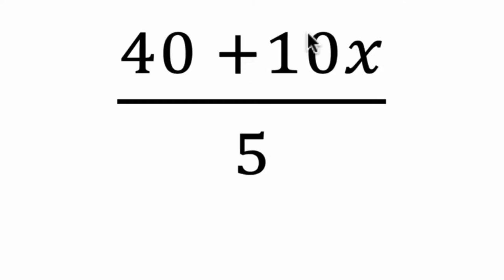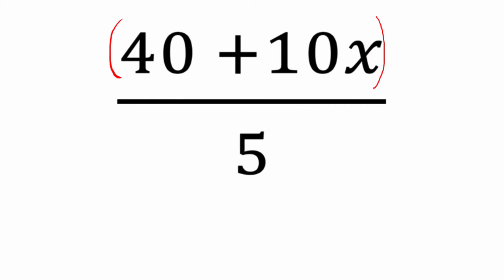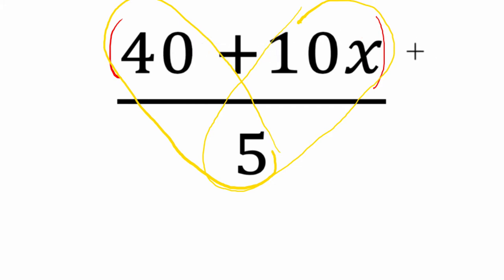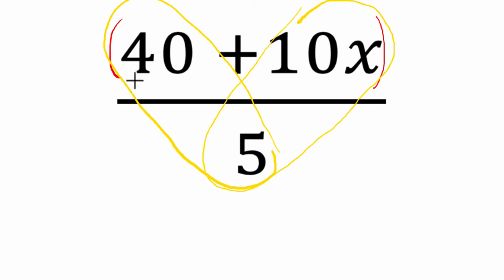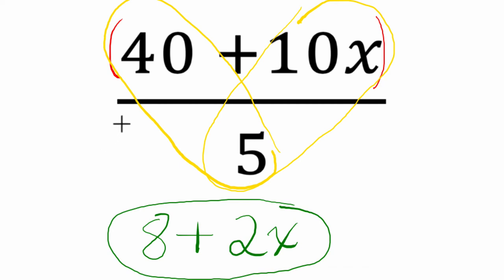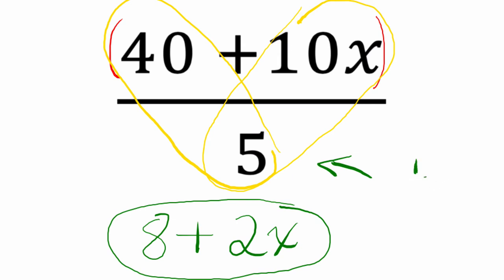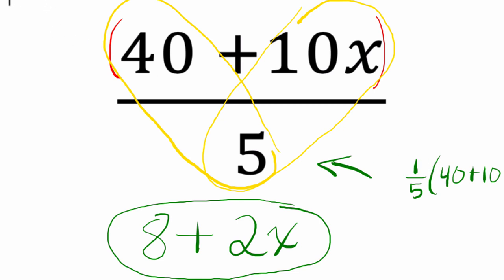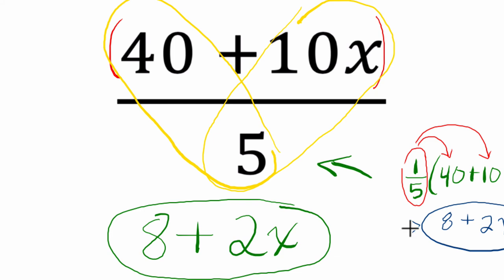Simplifying More Terms 1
In this video we combine like terms to simplify an expression.